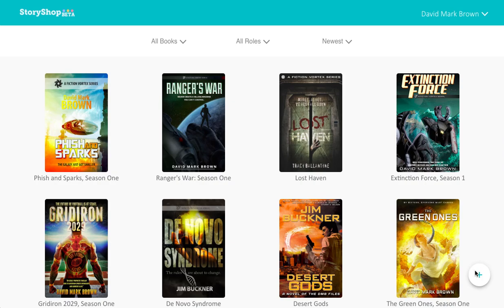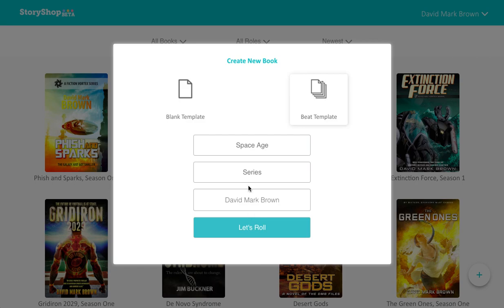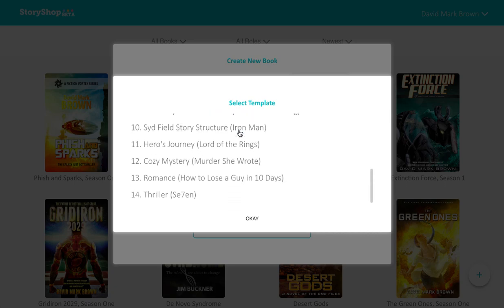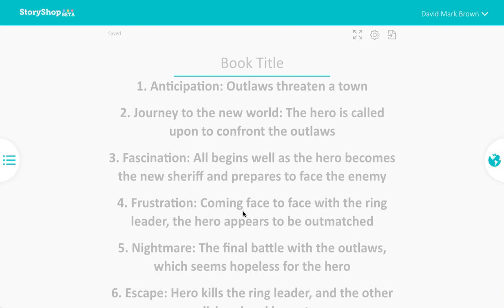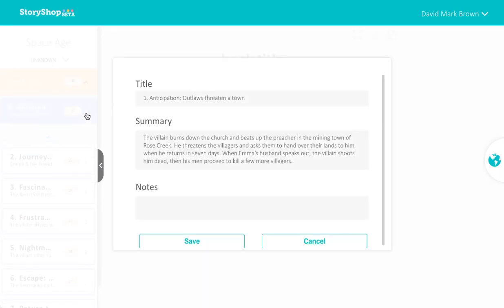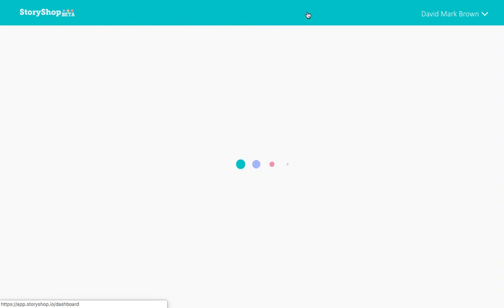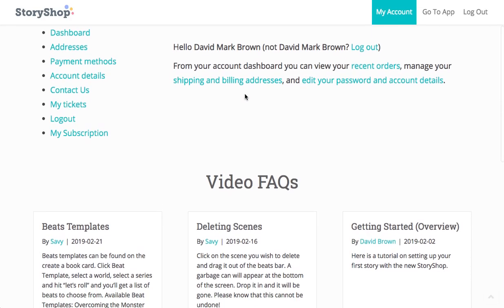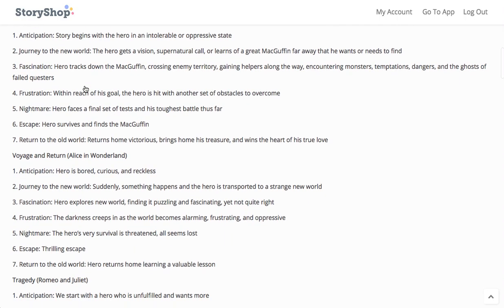StoryShop Tips #7: Story Templates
How to set up a new story outline using a classic story arc template in StoryShop in under 2 minutes!